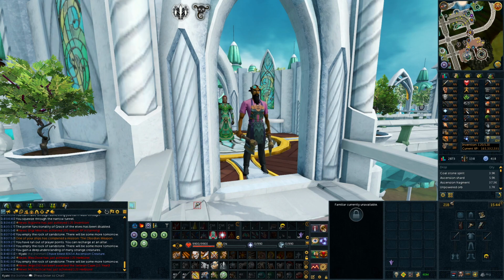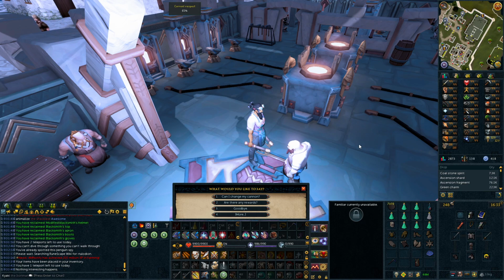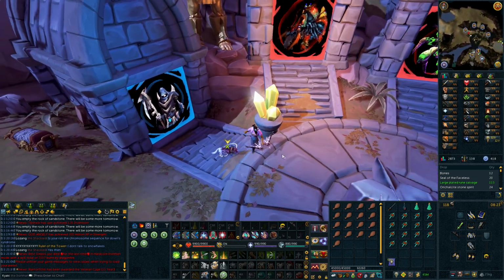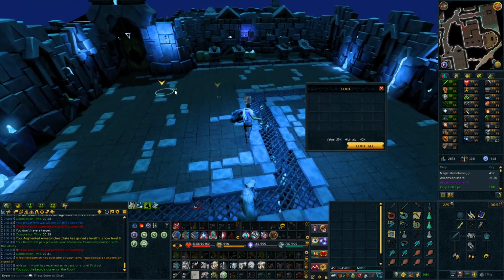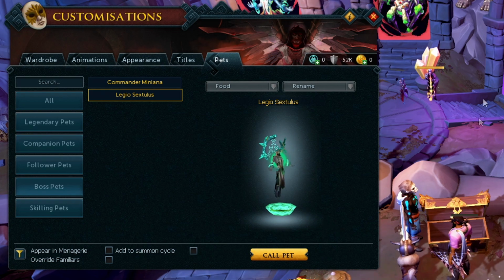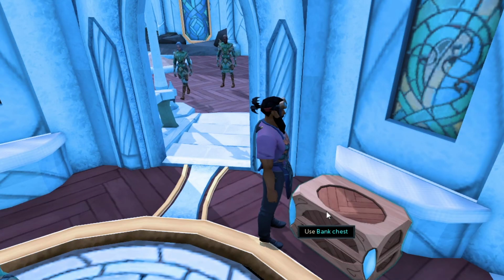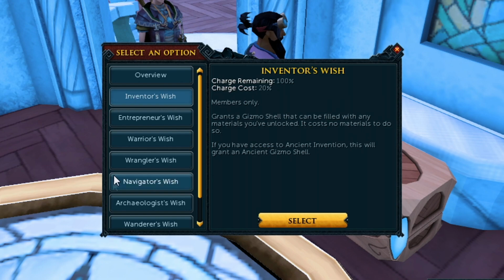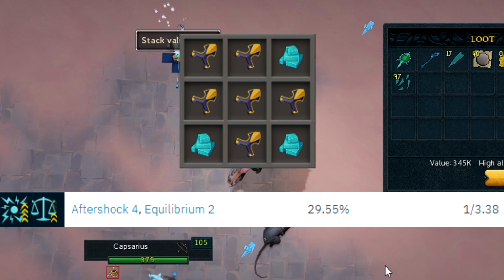This Grind Will Never End - Runescape 3 Ironman #38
Follow my progress live on Twitch!